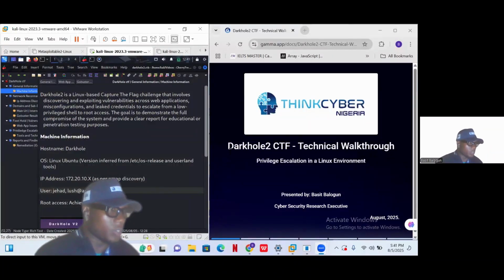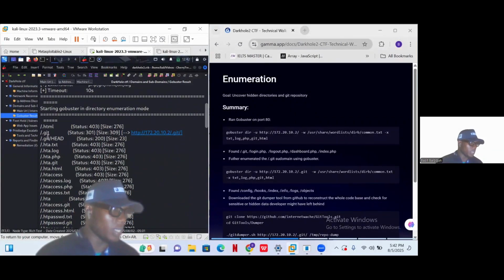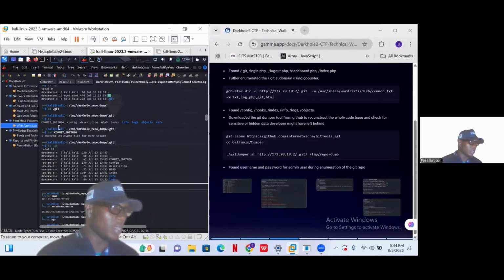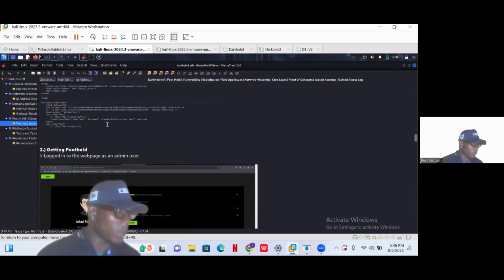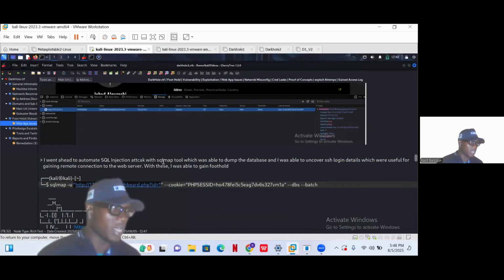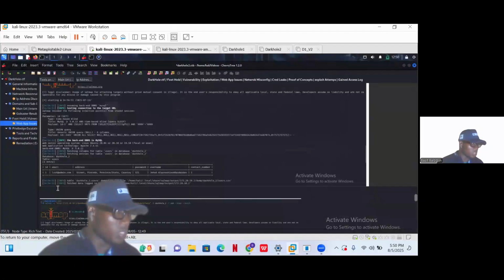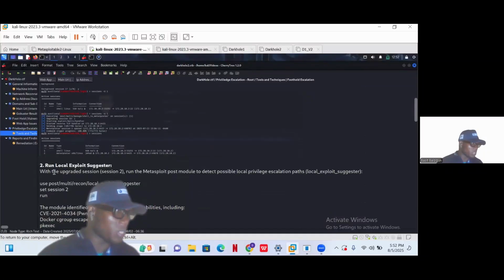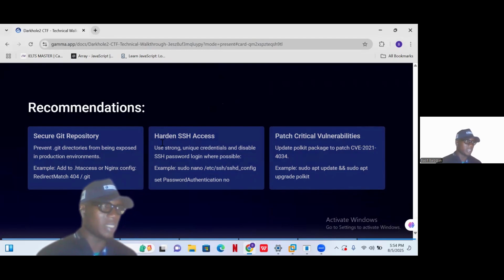Darkhole 2 CTF Challenge Walkthrough | Step-by-Step Attack Demonstration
In this video, I walk you through a full Capture The Flag (CTF) challenge, explaining every step in detail using a Gamma presentation and supporting documentation filled with screenshots of each attack phase.

You’ll learn how I approached the challenge, identified vulnerabilities, executed the attacks, and captured the flag — all while breaking down the thought process behind each move.

📌 What’s Included:

Detailed attack methodology

Vulnerability identification process

Step-by-step exploitation

Visual documentation with screenshots

Final flag capture

💡 This is perfect for anyone interested in ethical hacking, penetration testing, and cybersecurity competitions.